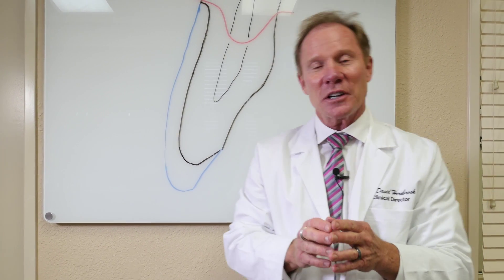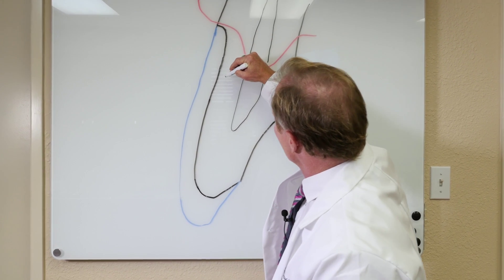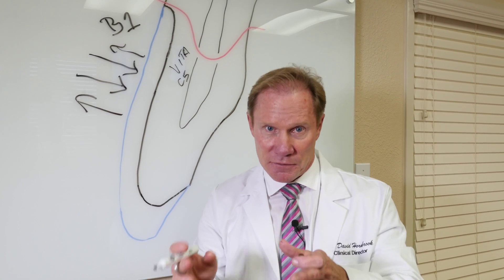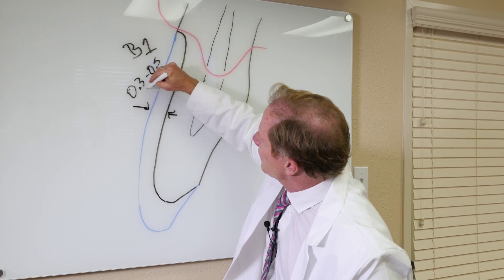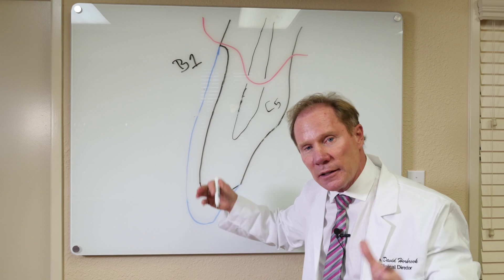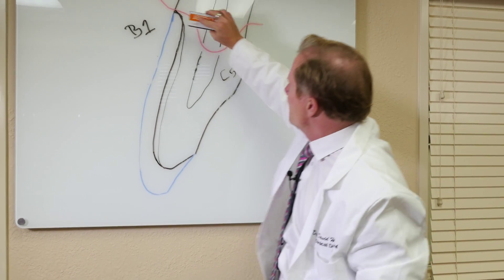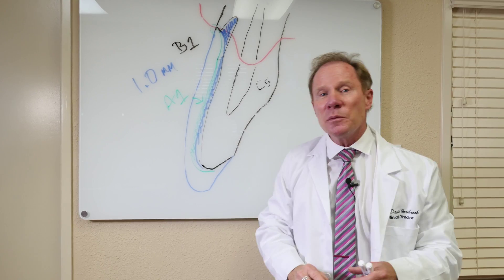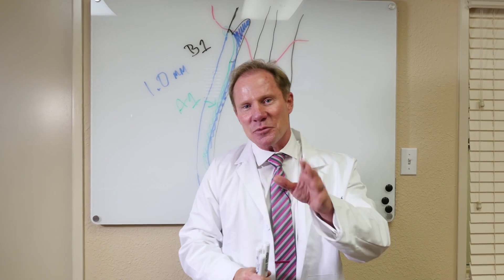What Do I do about a Dark tooth? |4K Ultra HD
•What do I do about a dark tooth?" Whether it be a veneer or a crown, if the underlying tooth is dark, how can I hide that and sDll make it look natural?
•Dr. David Hornbook goes over all the options and solutions in this Dental education video formatted to increase the efficiency of your practice and helping you communicate this with your Dental Laboratory.

|4K Video Transcript:|

Dr. Hornbrook:
Hello, I'm Doctor David Hornbrook, the Clinical Director of Education and Technology here at Keating Dental Arts. You know, a question that I'm frequently asked is, "What do I do about a dark tooth?" Whether it be a veneer or a crown, if the underlying tooth is dark, how can I hide that and make it look natural? You know, I've got a cross section here of a tooth. Imagine this would be a veneer or it could a crown. Now, the reason why natural teeth look vital, because we have about a millimeter of this beautiful translucent enamel that overlies  so the light penetrates through the enamel, hits the denton, and then the lights reflects and refracts back through that enamel.
Now imagine the tooth itself, the blue would be the final restoraDon or the outer layer. Our preparaDon would the be the black. Imagine if I had let's say a situaDon where this prep might be like a V to C5 dark, dark grey. And that could be an endodonDcally treated tooth, could have been a traumaDzed tooth, it was just dark. If I wanted a final result of let's just say B1, for example, so obviously going from a C5 to a B1 is a huge jump. One opDon would be to make this veneer or again, it could be a crown, very, very opaque. That would neutralize the C5. It would give us a B1.
The problem is that a natural tooth where you have this very translucent final enamel layer, it would be very opaque. So light hits that surface and just reflects back. And we've all seen that, whether it be a tetracycline case or endodonDcally treated tooth where the final result, again whether it be a crown or a veneer, looks flat and fake.
So what I like to do here, and I'm going to erase this, imagine we sDll have our, our B1. And we sDll have our C5, I just need a liYle room here. Typically, when we do a veneer prop, I like to have a thickness of about 0.3 [00:02:00] to 0.5 millimeters. That would be if we have a nice denDn shaded prep. And again, we want a natural broo-, bright final result. So 0.3 to 0.5 but remember, we're dealing with a C5 so in these parDcular cases, I want to yield a translucent final result. So these are cases that I think we should actually over prep. Again, whether it be a tetracycline, endodonDcally treated tooth, or dark tooth.
So instead of the 0.0 to 0.5, 0.3 to 0.5, I like to over prep this, especially in the gingival third. So now, we have about a millimeter reducDon. Now instead of making this veneer or crown completely opaque, what I like to do is I will actually etch and prime and I'm going to pick a different color here. And I will lay down an opaquer. Remember, now we're at about 1.0 millimeter reducDon. I will lay down an opaquer and the one I like is made by Kerr. It's called Kolor+, color with a K. And the, the actually plus symbol, Kolor+ from Kerr.

I lay down an opaquer. I usually do it with an explorer. It's a 40% filled material so it's very, very opaque in a very thin environment. I put a very thin layer and then what I'll do is I'll take a micro hybrid and there's a, every manufacturer has one. I'll lay a micrcohybrid over that opaquer and that micro hybrid will be a nice denDn shade.
So here, we started with a C5. We used a white opaquer to neutralize that. We light-cured that. And then, we follow through let's say with an A1 micro hybrid and now we redefine it so we sDll have our, our margin natural tooth structure. Now, the lab has this beauDful denDn shade. Since we've over prepped and let's say this [00:04:00] opaquer with the micro hybrid is somewhere about 0.5 millimeters, we have our 0.5 millimeters with the lab can make us a very translucent restoraDon. So we get vitality.